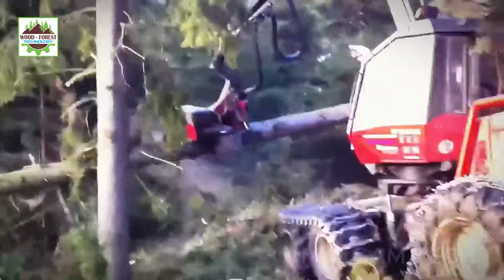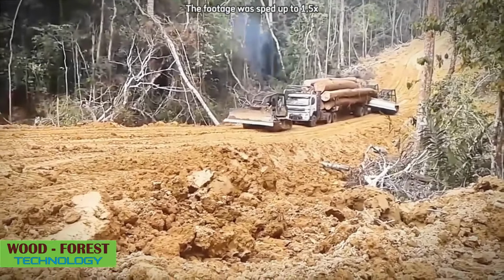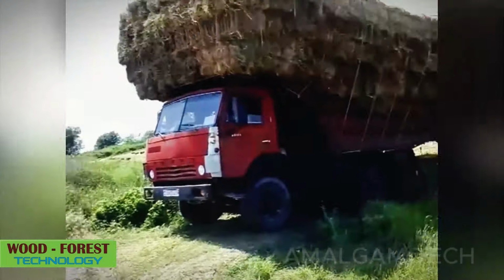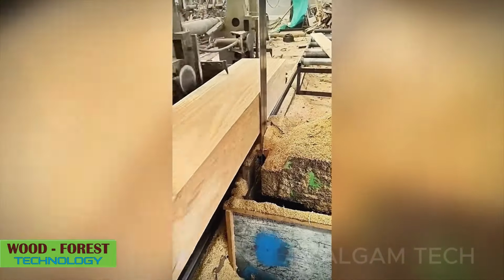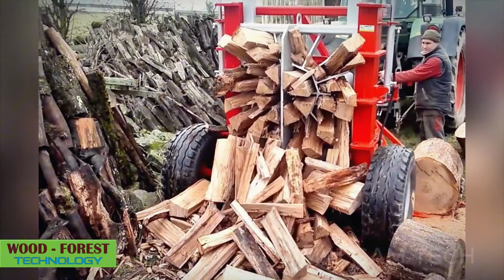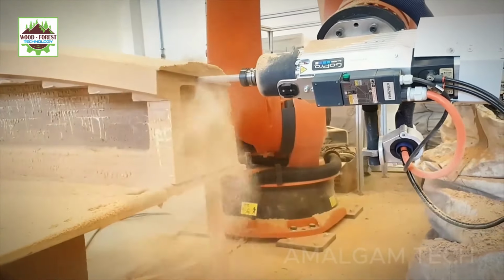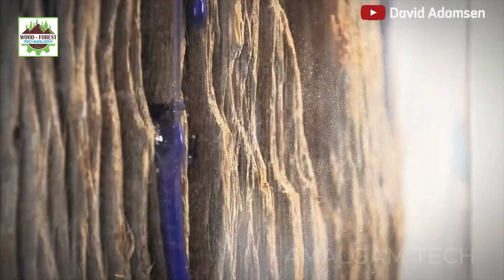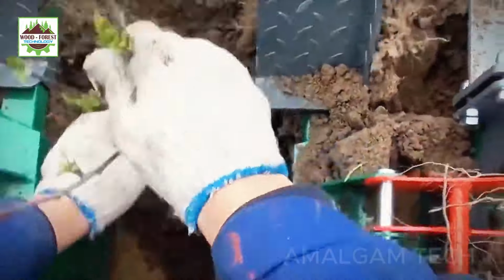Extremely dangerous big monster chainsaw changes everything | All Senses Challenged #01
Extremely dangerous big monster chainsaw changes everything | All Senses Challenged. Get ready to experience a seismic shift in the woodworking industry – where raw power meets cutting-edge technology!
Imagine this: massive machines devouring entire tree trunks in mere seconds, the roar of engines blending with the scent of freshly cut wood. These are not just tools, but steel beasts tamed by human hands.
But wait, there's more! I bet your jaw will drop when you witness operating skills so extraordinary they defy description.
Watch as discarded, ugly wood scraps are magically transformed into breathtaking masterpieces of unique artistry. You’ll be left questioning the limits of human ingenuity.

Don’t just read about it – come and feel this incredible power firsthand, let your senses be awakened in every possible way. Are you brave enough to face this raw force? Don’t let anything distract you – this event will change your life! Prepare yourself for an emotional shock like never before!